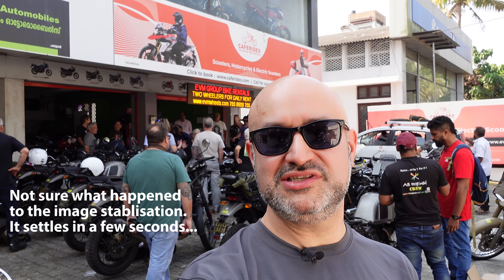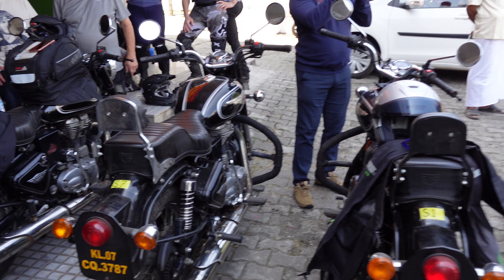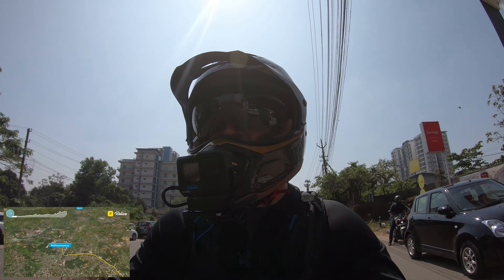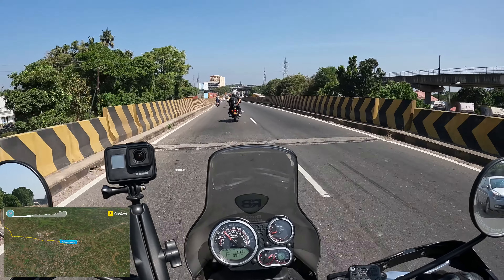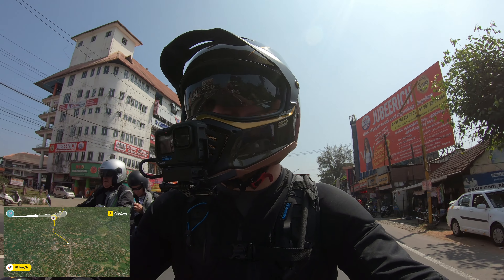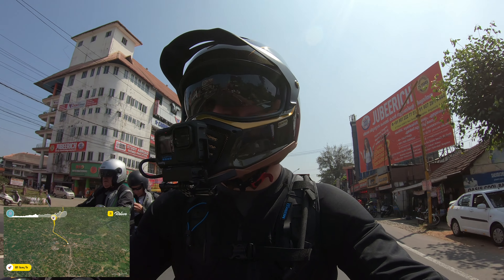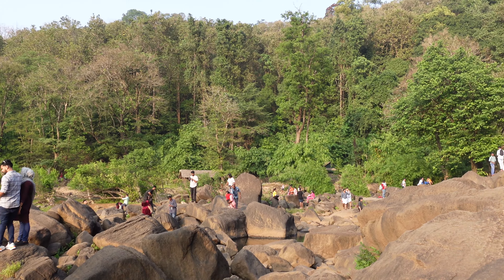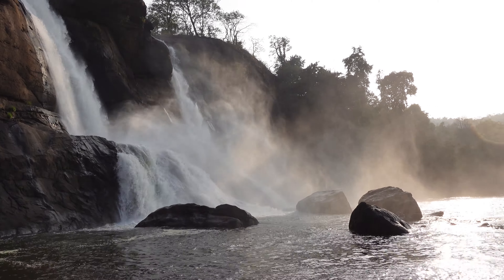Kerala 2023 Day 1 - Kochi to Athirappilly 4K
This is my video of the first day of the tour of Kerala (and Tamil Nadu) that I did with ABOriginal Motorcycle Tours in January 2023.

On Day 1, we picked up the bikes from the rental place in Kochi and headed out of town... There is a lot of town and this took quite a while. Eventually we turned off the main road and were surrounded by lush vegetation for the ride up to the hotel at the end of Day 1.

In the afternoon I visited the Athirappilly Falls. No motorcycles in this bit, so I put it at the end. There are monkeys though.